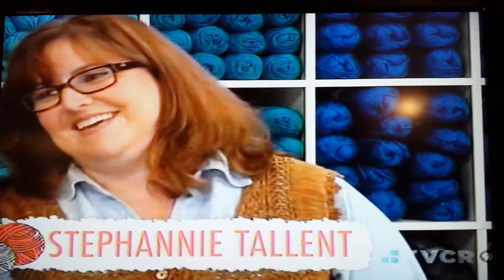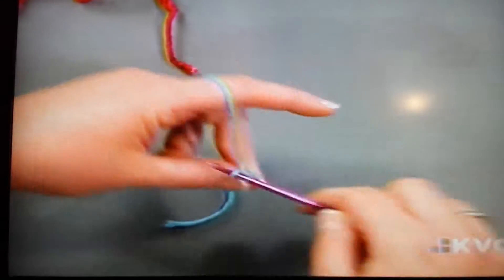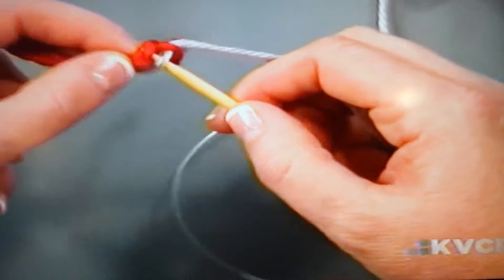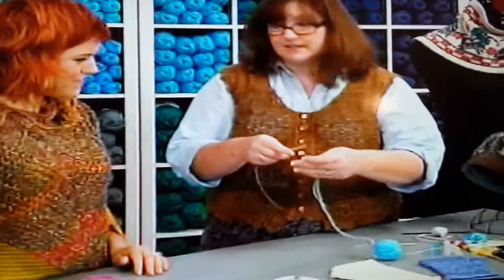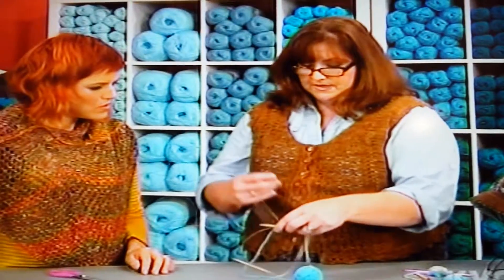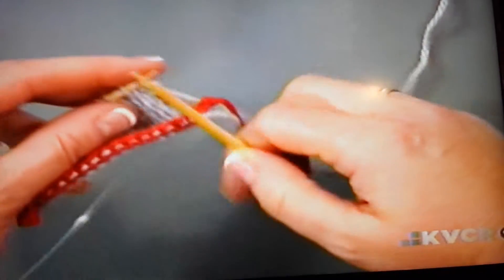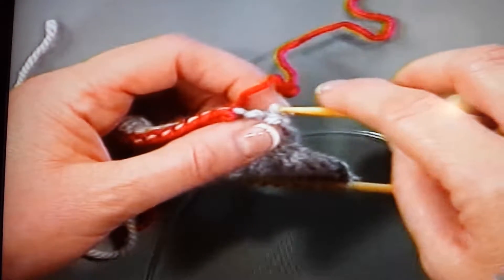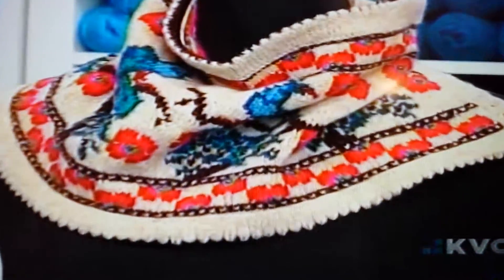Picot Edge Provisional Cast On - knitting